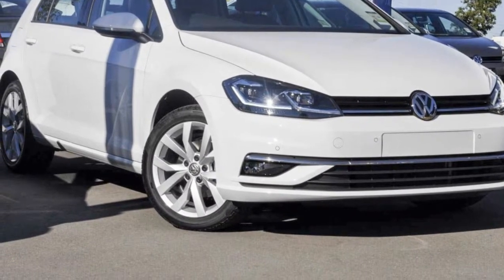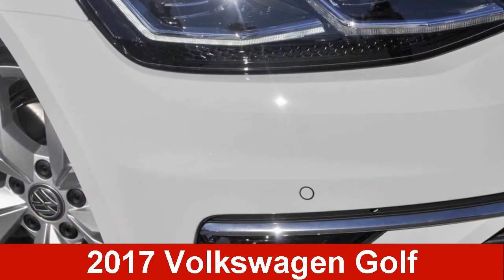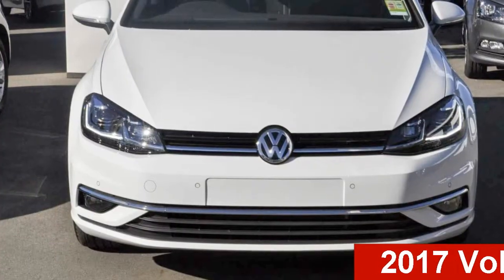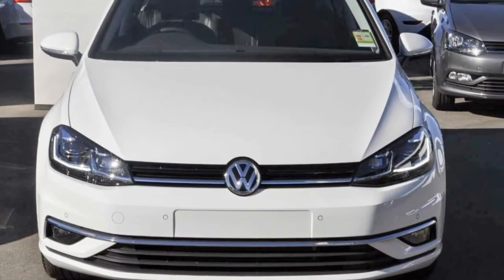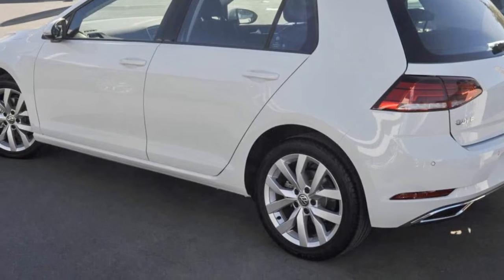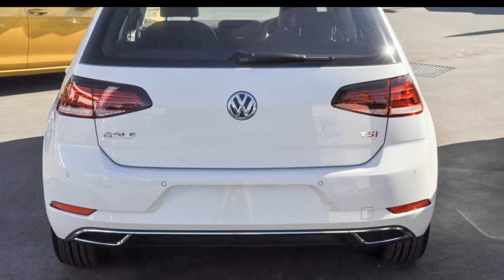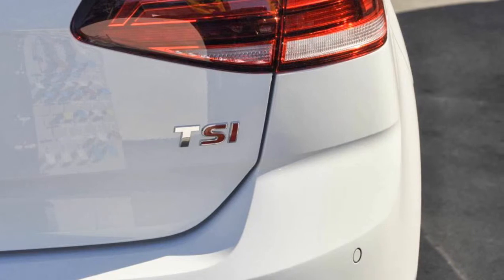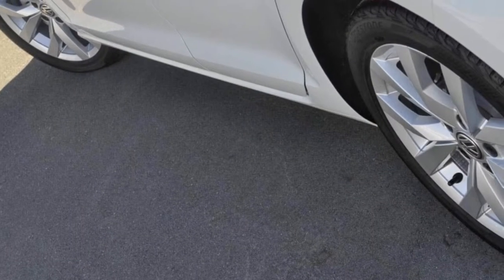2017 Volkswagen Golf VII MY17 110TDI DSG Highline Pure White 6 Speed Sports Automatic Dual Clutch